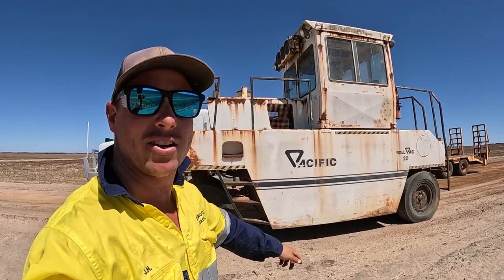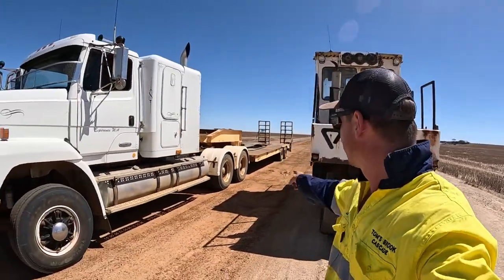What did we pick up????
Today I took the truck to go pick something up for the farm! I also gave George the GoPro whilst I was away to film the removal of the spreaders cage.

We also are on the job to make a smudge bar for smudging all the clay

If you want to check out Jack out the back then click on the link!